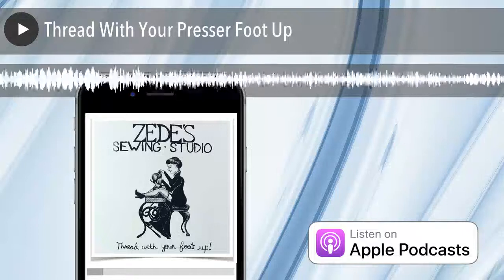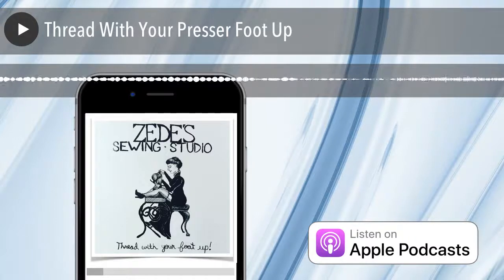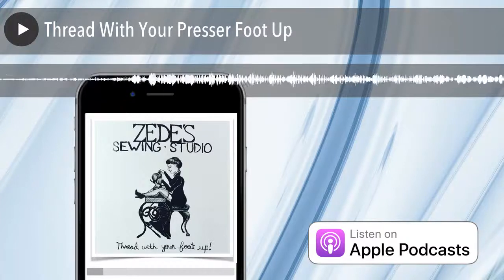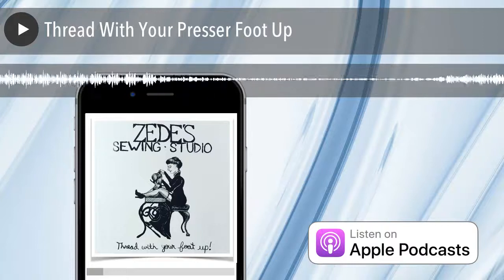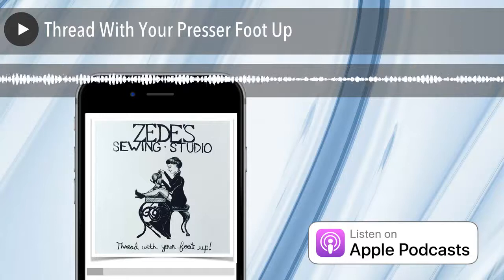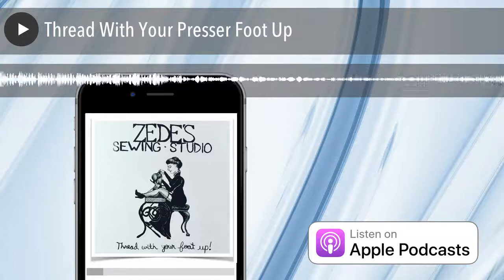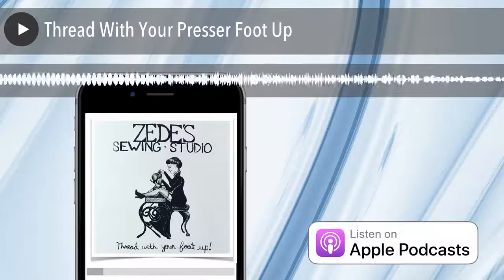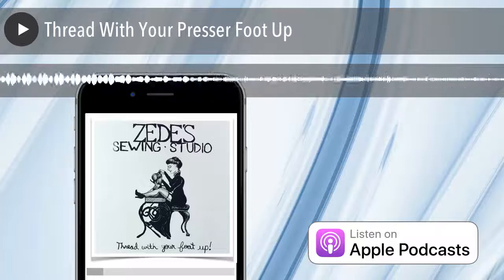Thread With Your Presser Foot Up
What’s the Golden Rule of Sewing and the most commonly missed step when getting ready to sew? Threading with your presser foot up!!!
Zede and Mallory explain why it’s so important and why you should tell all your friends about this rule!
References:
Article: Thread With Your Presser Foot Up
Article: The Zede’s Sewing Studio Print
@ZedesSewingStudio on Instagram
The post Thread With Your Presser Foot Up appeared first on sewhere.com.